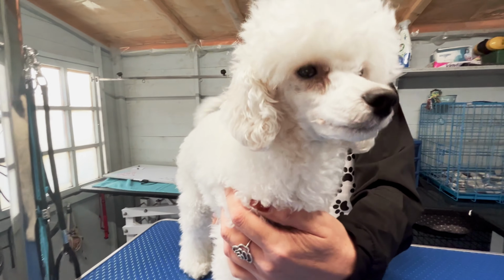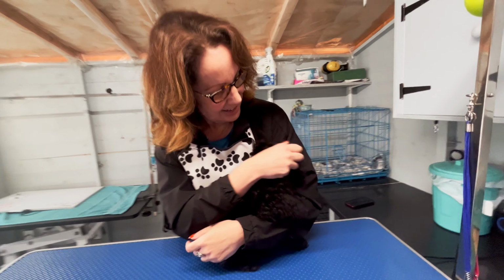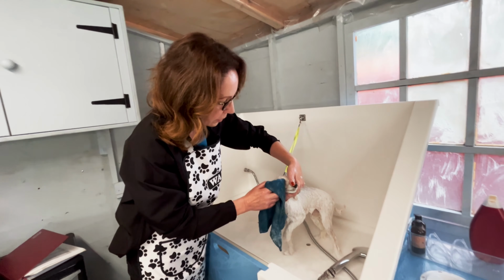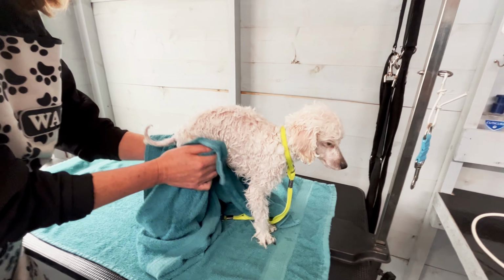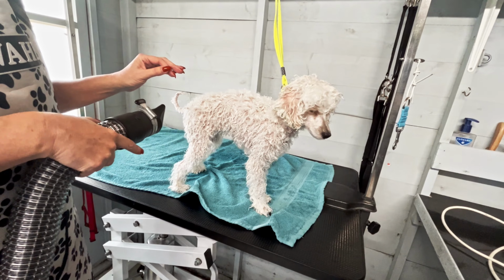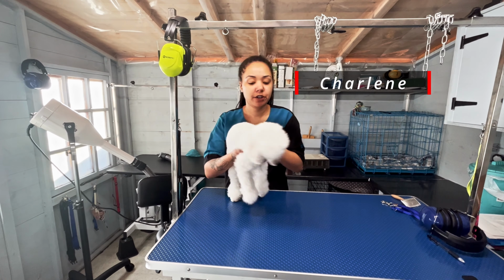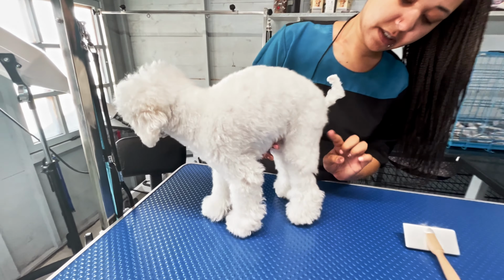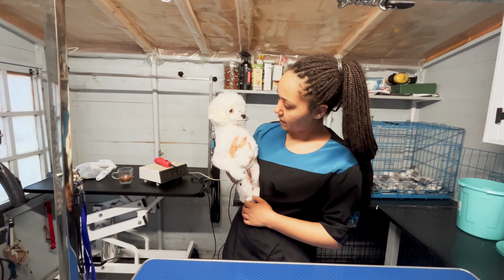Unbelievable Toy Poodle Makeover!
We are both dog groomers, and have been dog grooming for quite a few years now. The Toy Poodle is an elegant-looking tiny dog with a slender muzzle and long neck. Today, Darcy gets a makeover.

Chapters
0:00 - Intro
0:12 - Meet Darcy
1:44 - Athena is Darcy's baby
3:43 - Bath
7:37 - Towel dry
10:54 - Blow dry
13:40 - After blow dry
16:41 - Round up!